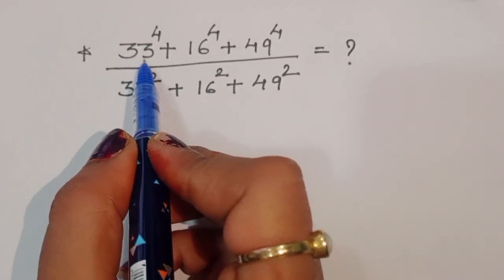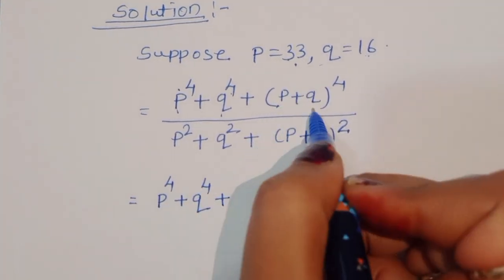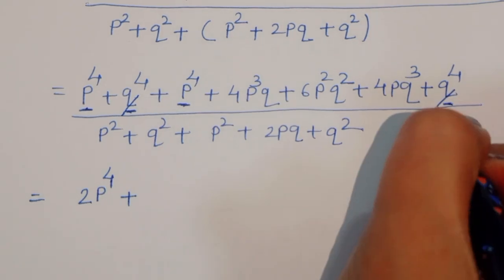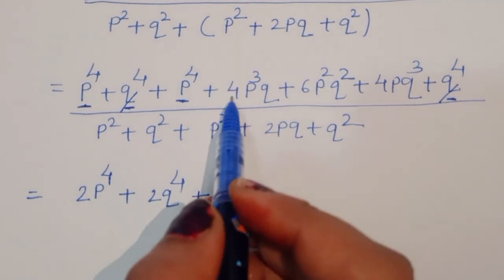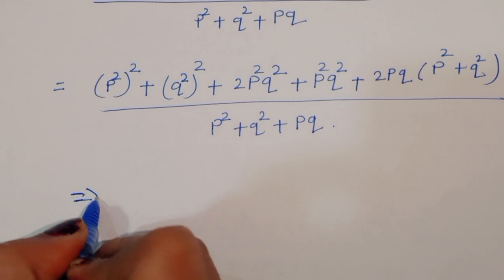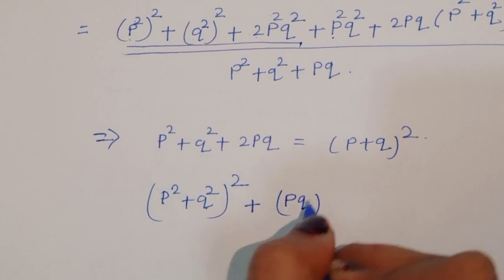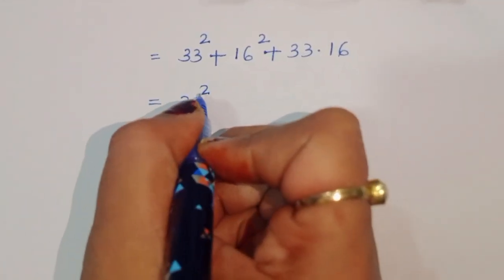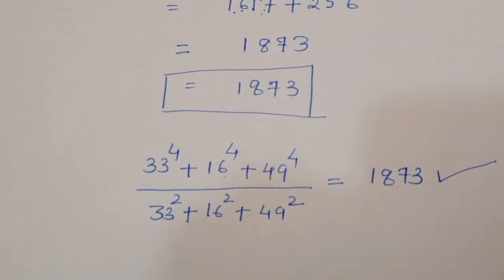China | A Nice Algebra Problem | Math Olympiad 👇👇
math problem#math

Hello friends😊😊
Let's learn and rock together.
You can achieve anything in this world
just keep trust and right mindset.
Whole Universe is yours.
Love you all❤️❤️❤️❤️ and wish you
all the best in your life.

maths Olympiad
 France math Olympiad
math Olympiad
math problem
algebra 2
Olympiad mathematics
Olympiad question

Olympiad Algebra
olympiad prepare
international olympiad maths
olympiad mathematics
international olympiads
international maths olympiad
olympiad
international mathematics olympiad
mathematics
math olympiad
olympiad mathematics
math olympiad
maths olympiad
olympiad math
maths trick
olympiad
maths olympiad
olympiad mathematics
math olympiad